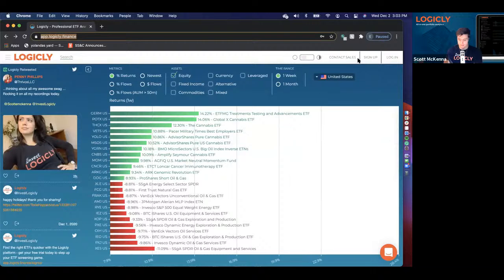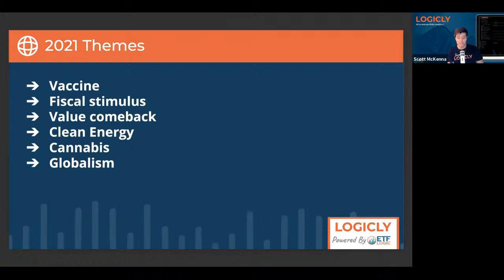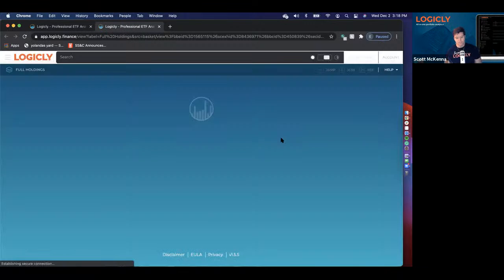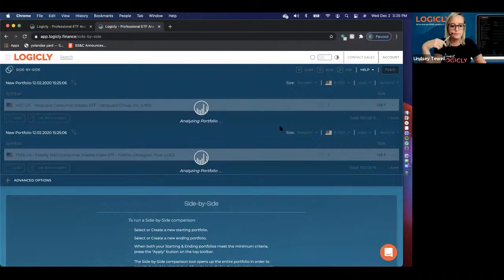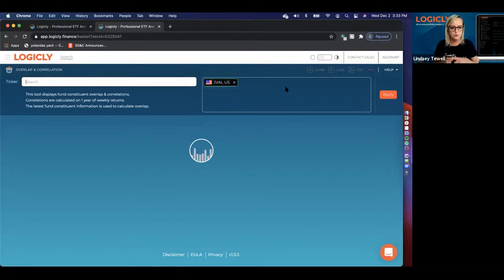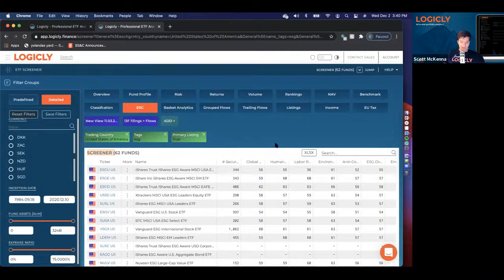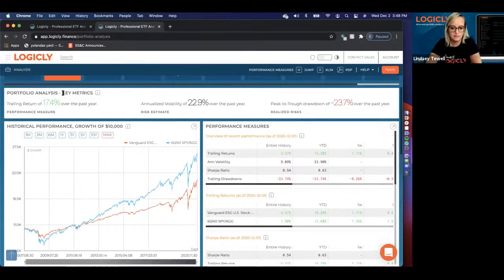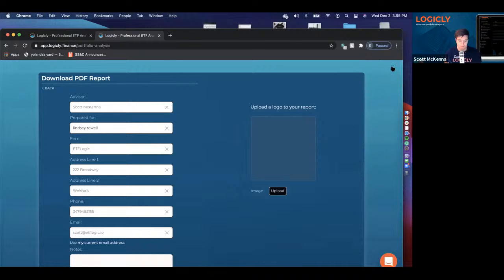Top themes & ETFs for 2021